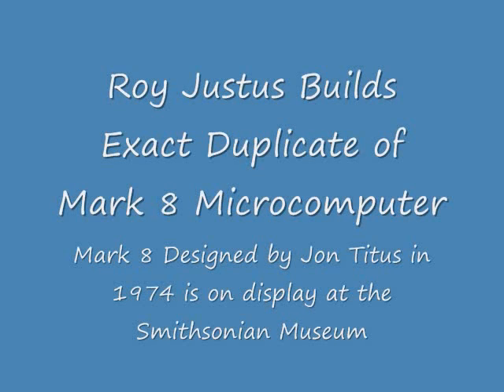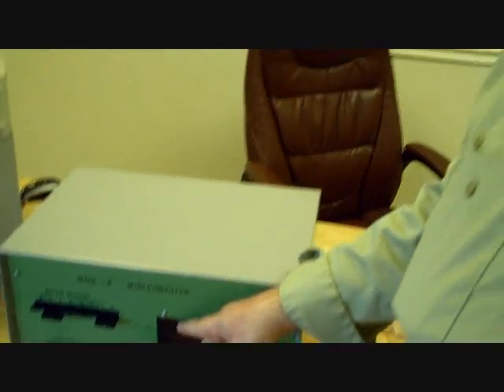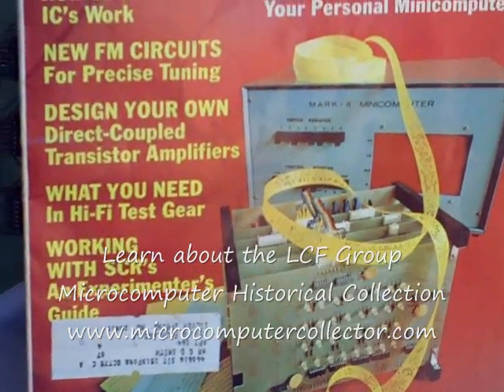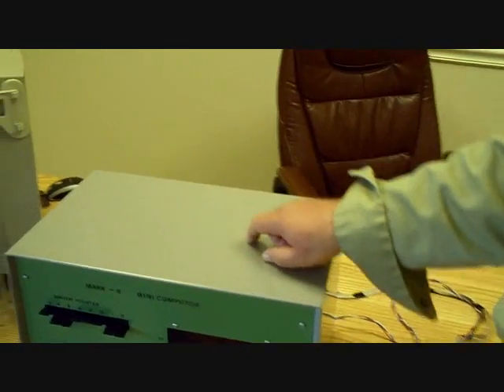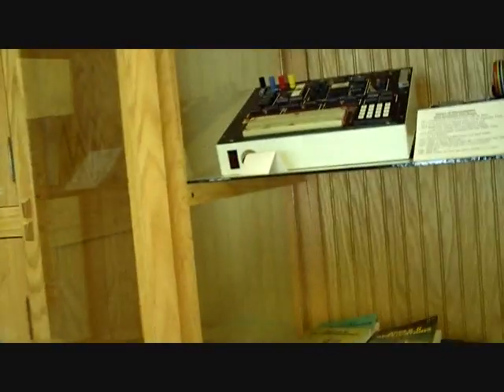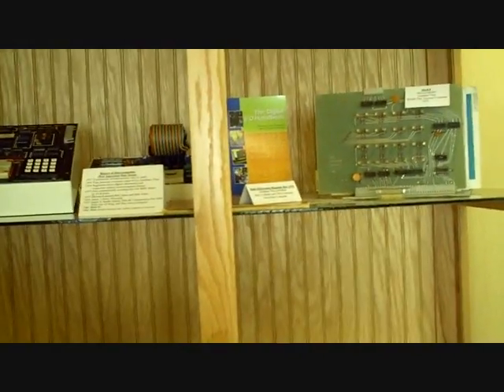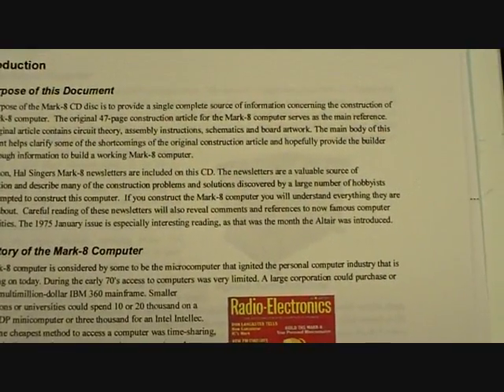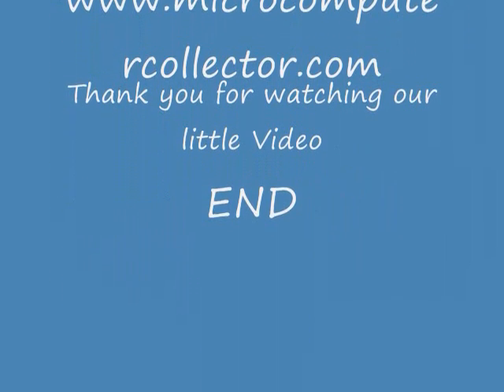Vintage Computer Mark 8 Microcomputer by Roy Justus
Vintage Computer Mark 8 Microcomputer Copy by Roy Justis
I first learned to program a computer by taking a class at
Virginia Tech which taught Fortran IV on the IBM370 main frame
using punch cards for data entry.   The year was 1978 and it was
an enjoyable class.  We worked at our own pace and graded on
our mastery of the subject as measured by how many programs
we completed and how well we solved the problem in logic given.
Then came video terminals in place of the punch cards for a chemistry
class.   Very cool stuff.   I spent many late hours at those old HP terminals running simulations of NMR spectra and chemical composition
problems.

   I left Tech in 1980 and took a job as a lab technician and operator at
a local waste water treatment plant.   I wasn't seriously going to take the
job at first but I went to check it out anyway.    When I got there I talked to the superintendent and looked around.   I walked into a room filled with
analog controllers, strip chart recorders and alarm systems and I
changed my mind about taking the job.   It was a fine opportunity to learn
more about process control and analog electronics.
   I went back to tech in 1984 and took some digital electronics classes
taught under Mr David Larsen and Dr. Paul Field.  Just about that time the
plant I worked at began to be upgraded with digital electronic controllers
and we received our first IBM PC.   Actually it was a Radio Shack
model 1200 which was an accurate clone.    I spent the next year
writing the software we used for processing the data we collected
throughout the plant.   We used this software for about 14 years
until we upgraded to a windows system and had to purchase a
professionally written program to replace my homebrew software.
The classes in digital electronics and computer programming at
Virginia Tech prepared me for the transition from analog to digital
electronics and for the use of computers in the lab.

   I first heard of the Mark8 when I saw an Ebay auction for a kit to build the
machine in the vintage computer hardware category.   I started reading about
it and to my astonishment learned it was built by a guy from Virginia Tech.
I myself attended Virginia Tech in the 70's and 80's and hadn't heard about
the Mark8 until this time (2006).   I also read that most original Mark8 kits sold
did not result in operational machines because of its complexity
so I decided to try my luck with it. I purchased two of the kits which
contained the PC boards and a few critical components and set to work
on the machine.     After a couple of weeks stuffing the boards and constructing
the framework they resided in, I completed the enclosure, wired up the
switch banks to the PC boards and completed all the miscellaneous connections
necessary for operation.    When I applied power nothing happened.    After
some investigation with a logic probe I found a dead chip and replaced it.
I also had to replace three flip-flop circuits and powered up again.  IT WORKED!!
Couldn't believe my luck.   The next task was to run the test program provided
in the original magazine article.   I input the program and set the switches and
the machine began to execute the test program.   Everything worked and
the output register began to count in binary from 0 to 255 then cycle back to
zero and start again in an endless loop.   The machine was alive and I had
a fully functional Mark8 on my hands!
    Building the keyboard was the next step.    I nabbed a couple of ASCII
keyboards off Ebay but couldn't get them to work since they didn't have
any documentation with them.   I finally found a basic matrix keyboard
complete with schematics and used that in conjunction with a microcontroller
to produce a fully functional ASCII keyboard.   I also programmed the
microcontroller, an Atmel ATmega16, with some custom Mark8 software
that it could transmit to the machine after a 17 byte boot-loader program was
manually entered into the Mark8.
   That is how I came to know the Mark8.   The machine that started the PC
revolution we live today.

Roy R Justus
Important Names & Words in the History of Microcomputers